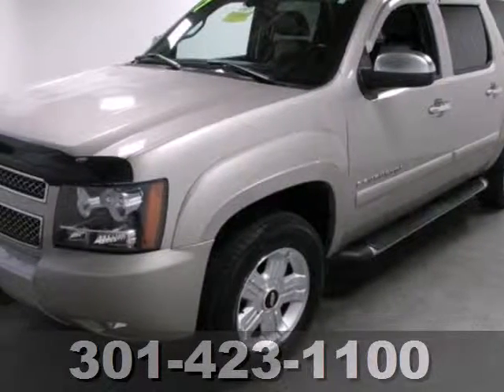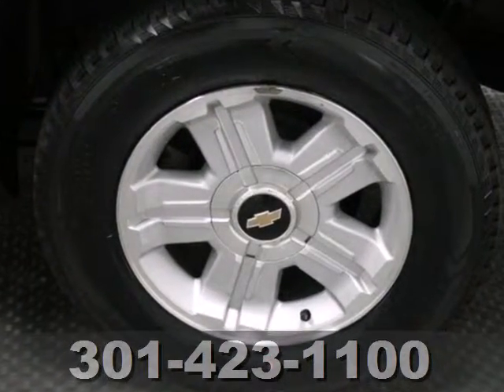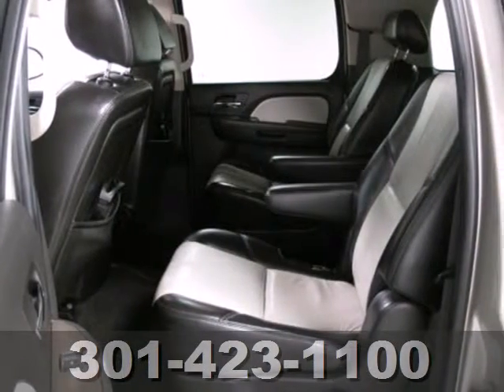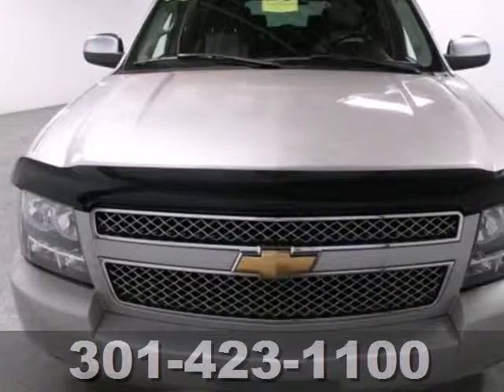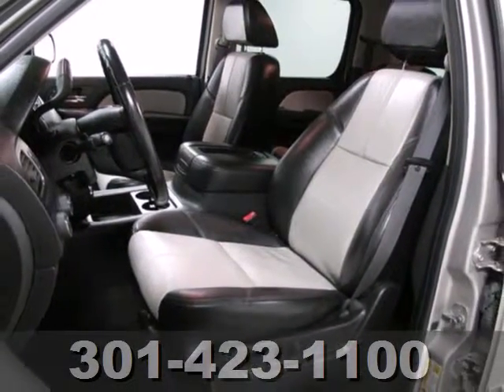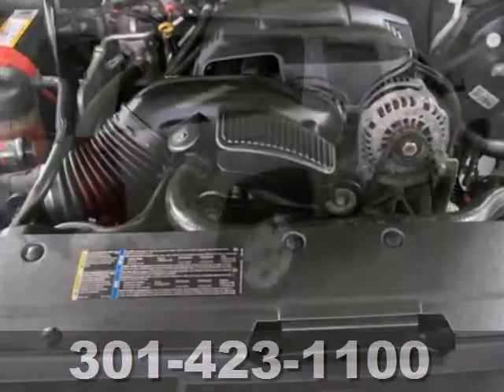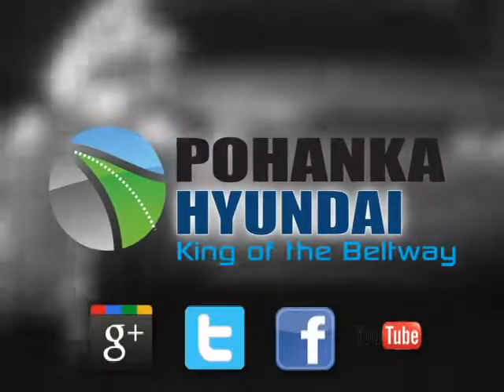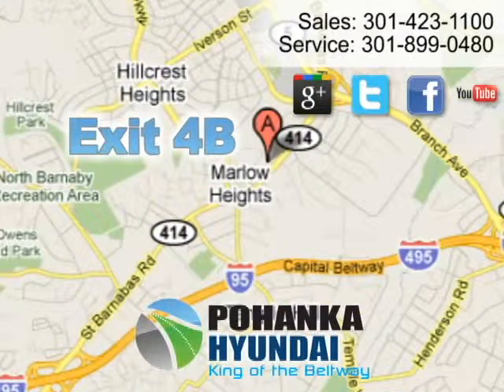2007 Chevrolet Suburban #17027 in Marlow Heights MD - SOLD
SOLD - If you are looking for real value on a great used car, Pohanka Hyundai Marlow Heights MD invites you to come in and test drive this 2007 Chevrolet Suburban, stock# 17027. We are conveniently located near Marlow Heights MD Washington-DC, MD and known for our great selection, reliability and quality. Come take a look at this 2007 Chevrolet Suburban today.

4601 St. Barnabas Road
Marlow Heights MD Washington-DC MD, 20748